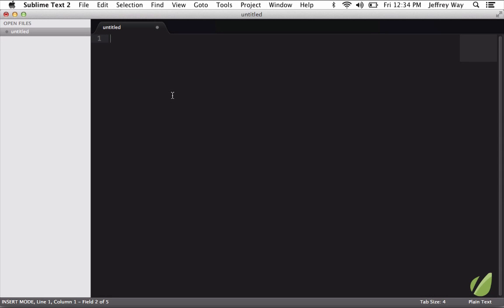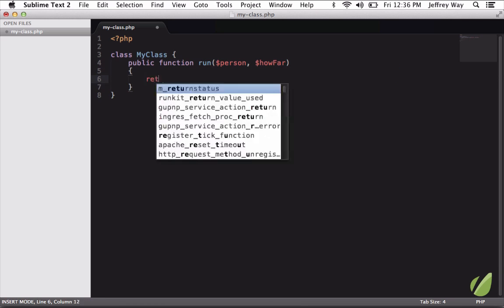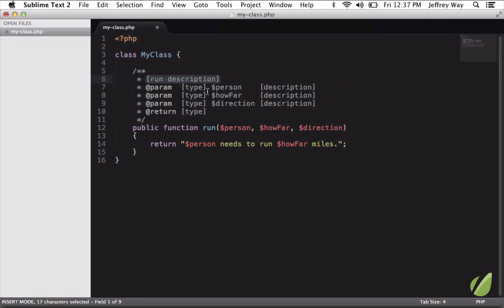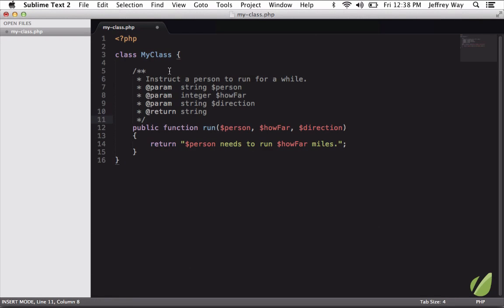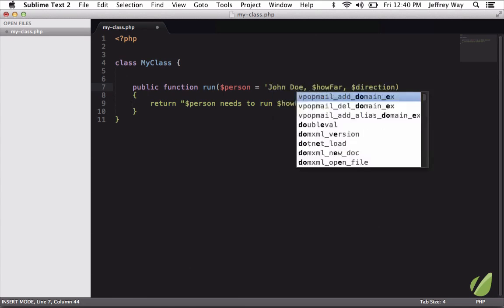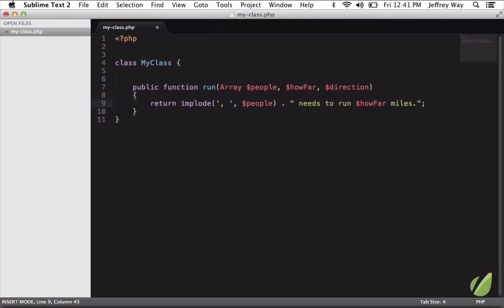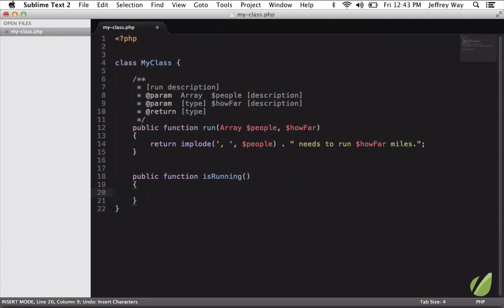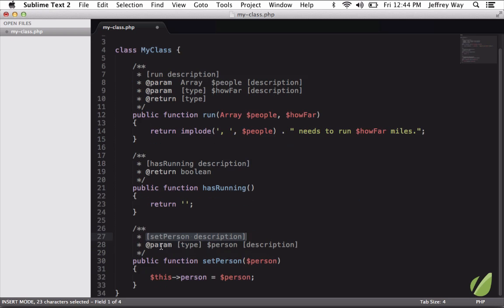Sublime Text Perfect Workflow - 022 - DocBlockr